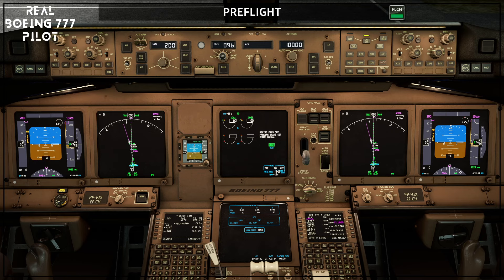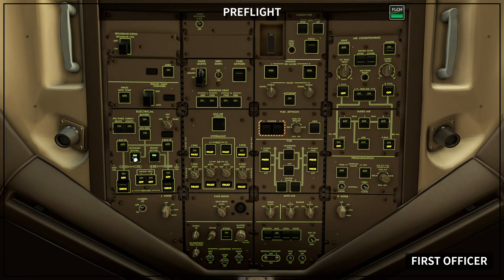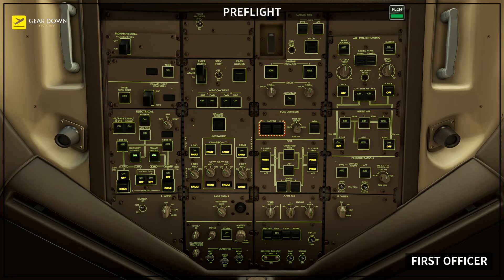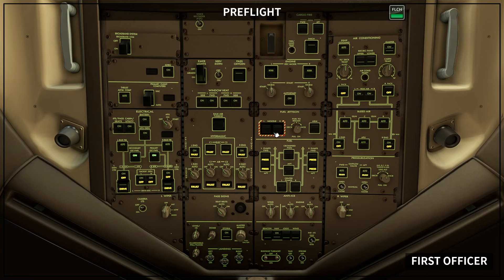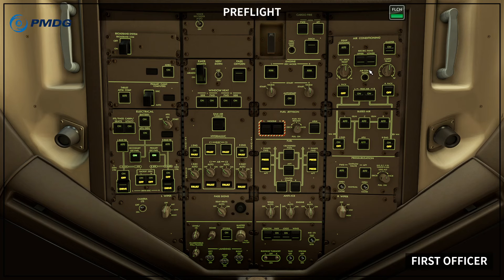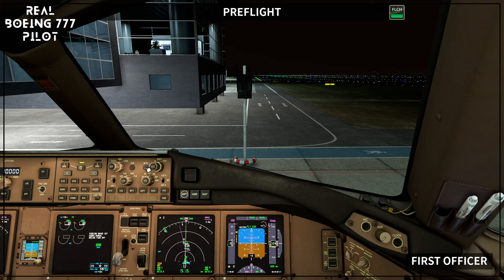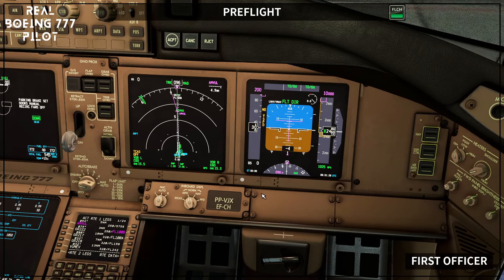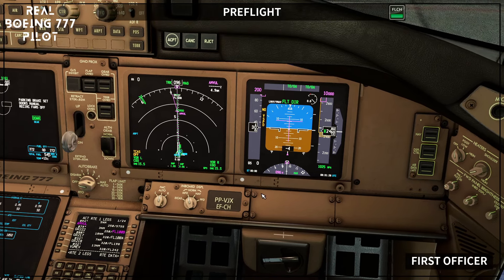PREFLIGHT PROCEDURE - FIRST OFFICER - B777 NORMAL PROCEDURE